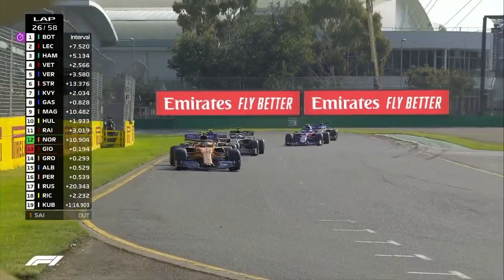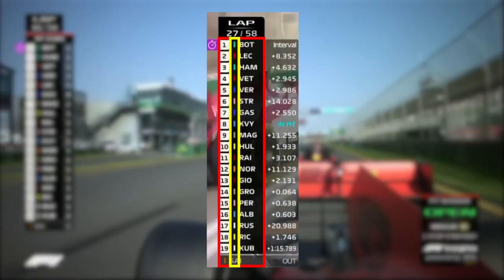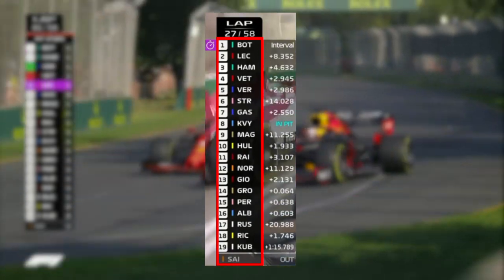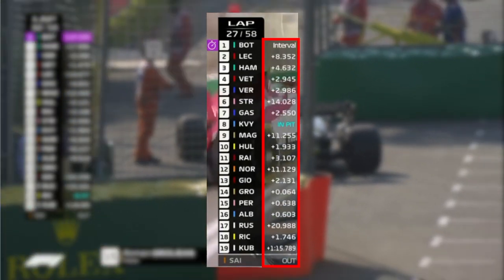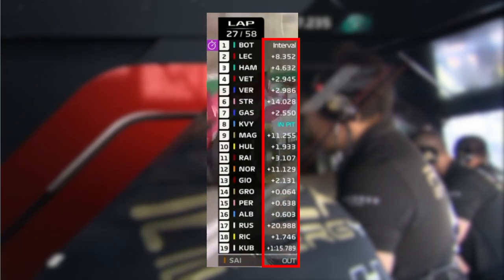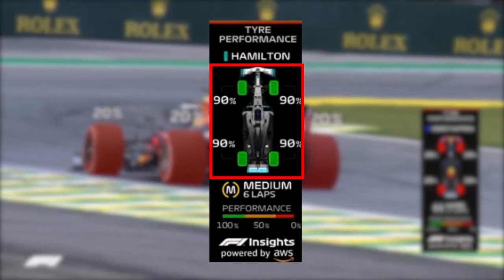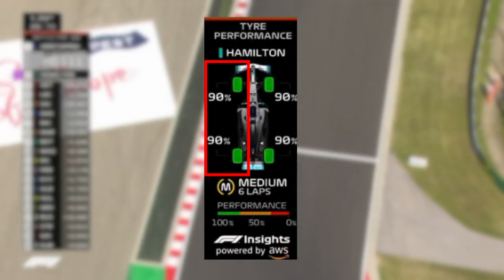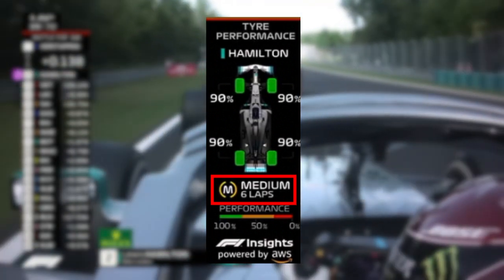Understanding F1: On-Screen TV Graphics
In this video, I explain what various tv graphics mean in F1. This is a new series, and if you want me to produce more "Understanding F1" videos, feel free to let me know.
I want to be able to grow my audience as quickly as possible.
Ever since F1 was bought out by Liberty Media, their on-screen TV graphics have changed. A lot. Most of these changes are for the better, with the introduction of a permanent timing column and timing widgets. However, many of the on screen graphics can be confusing, especially for a new viewer.
The clips used in this video are for entertainment and educational purposes only. I am not profiting off of this video, so please don't hurt me Liberty Media and Star India...